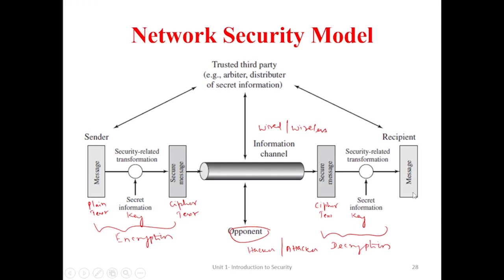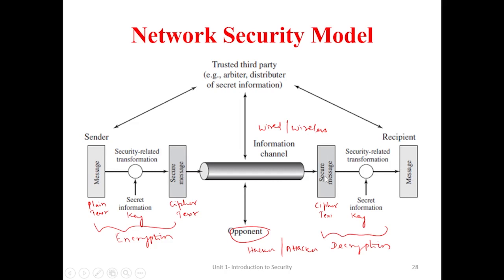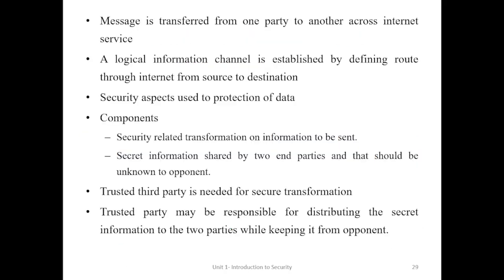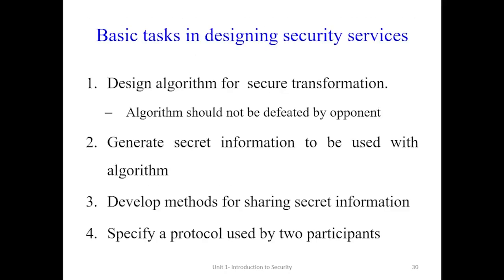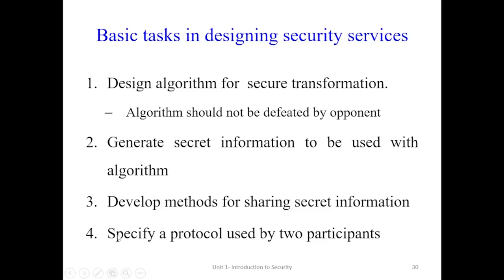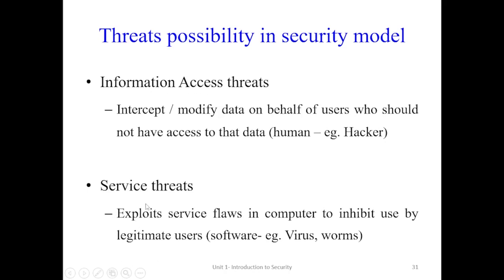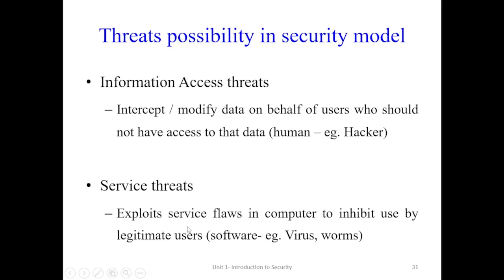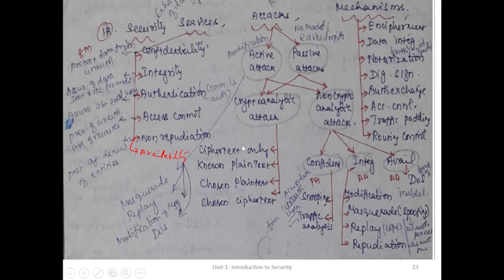CCS | Unit-1 | Lec-05 | Network Security Model